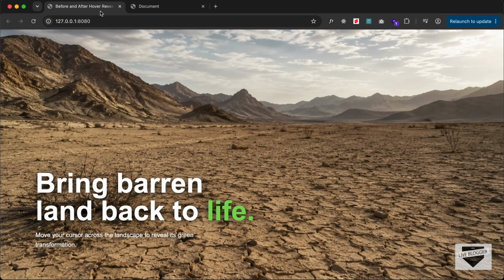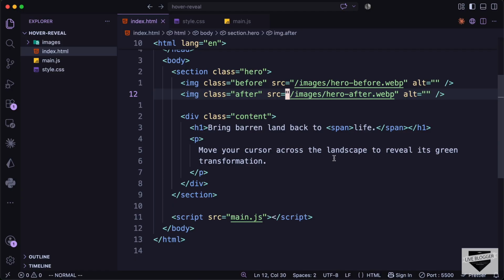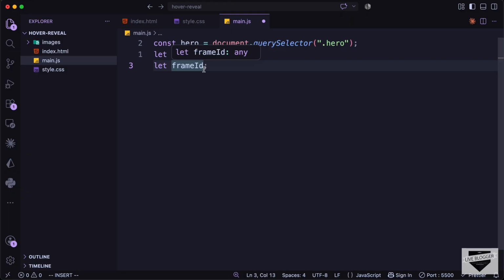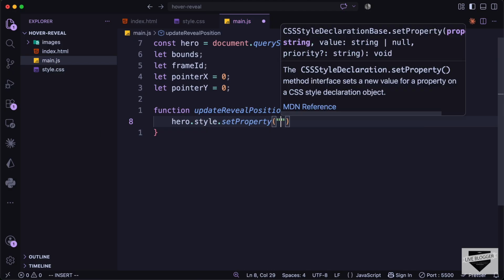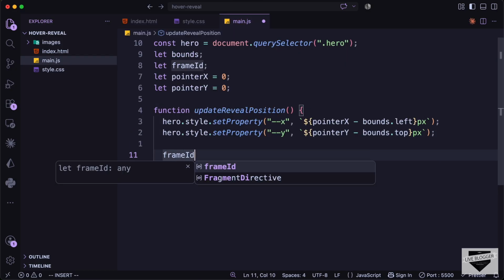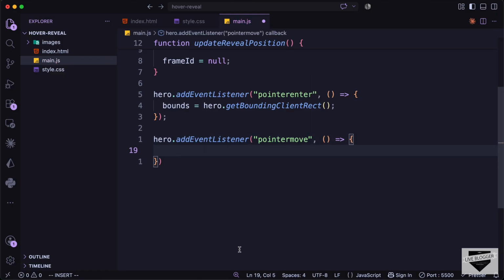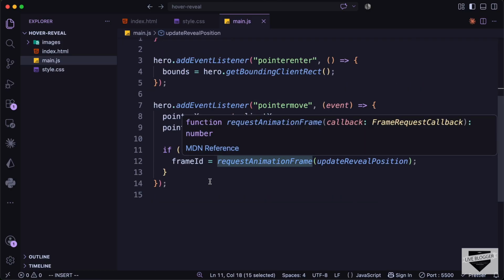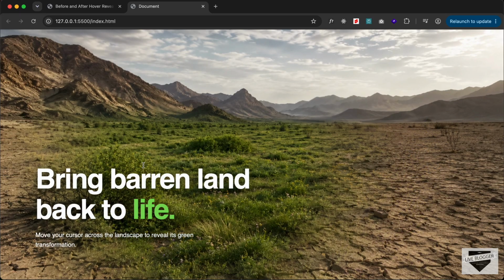Interactive Before & After Reveal Effect | HTML CSS Tutorial | Part 2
You will learn how to track the mouse or pointer position, calculate its coordinates relative to the hero section, and pass those values to CSS custom properties. These values control the position of the circular reveal effect, allowing users to move their cursor across the image and reveal the transformed landscape underneath.

We will also use requestAnimationFrame() to optimise the pointer movement and keep the animation smooth and responsive.

In this video, you will learn:

✅ How to select elements using JavaScript
✅ How to use pointerenter and pointermove events
✅ How to get element dimensions with getBoundingClientRect()
✅ How to calculate cursor coordinates relative to an element
✅ How to update CSS variables using JavaScript
✅ How to improve animation performance with requestAnimationFrame()
✅ How to update the effect when the browser window is resized

This project is created using only HTML, CSS, and vanilla JavaScript—no frameworks or external libraries.